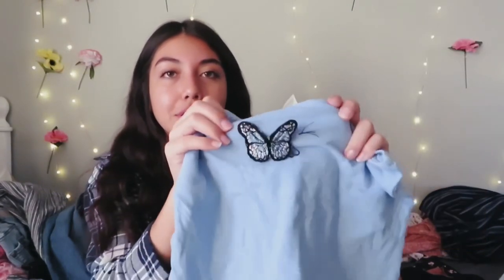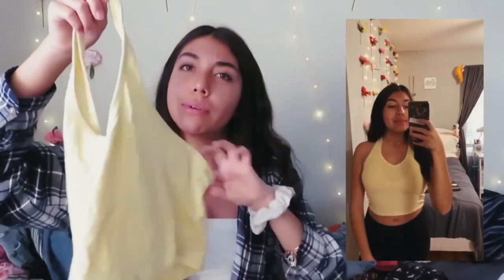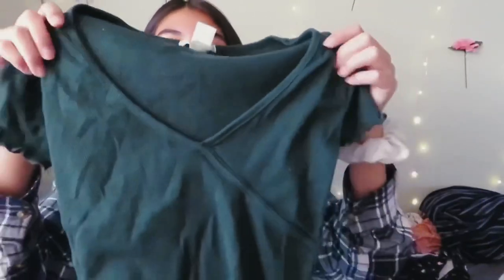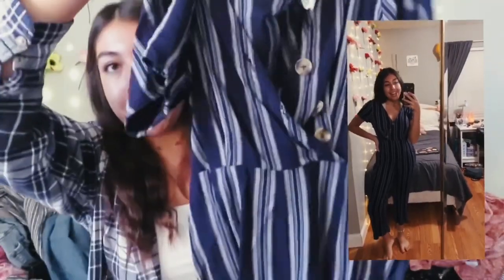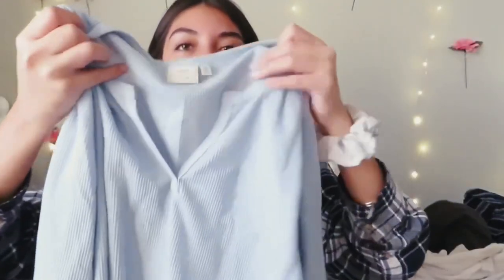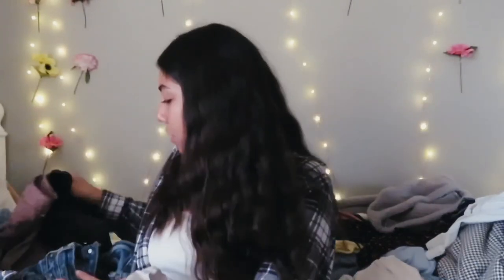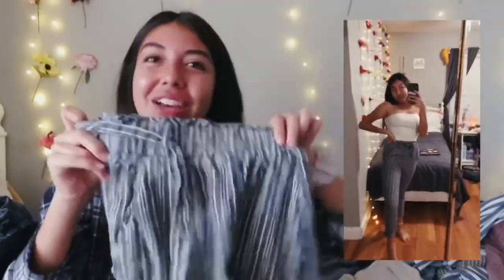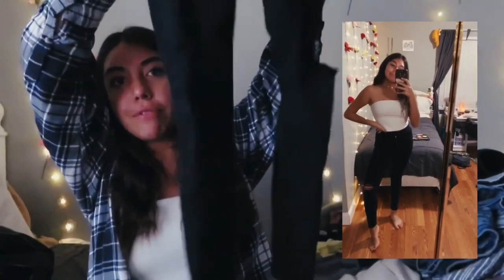trying on everything i own from tillys!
hey everyone, i had so much fun filming this video but im sorry that i forgot to add the text for jackets:( anywho, thank you all for watching and supporting me love you lots!!

about me-
age: 17, senior in high school
camera: canon powershot sx 730 hs
editor: VLLO and iMovie